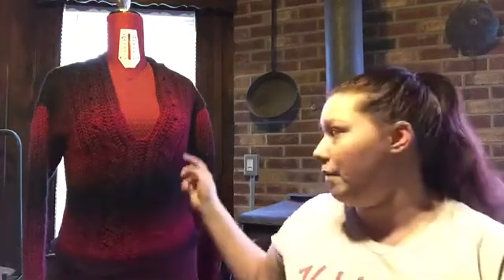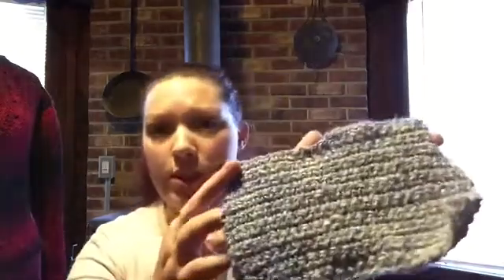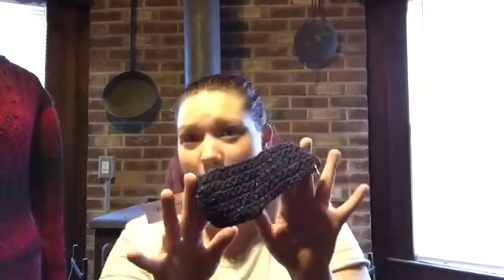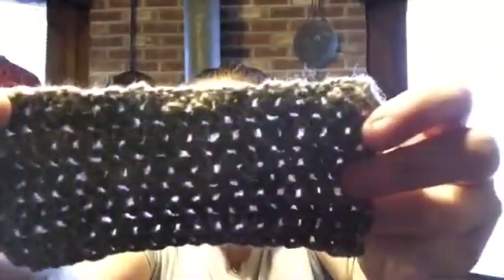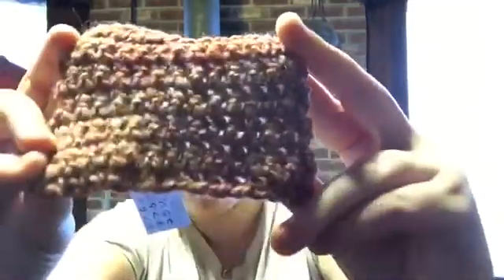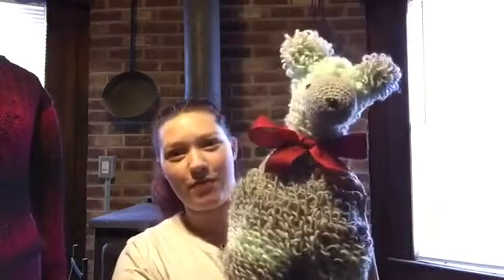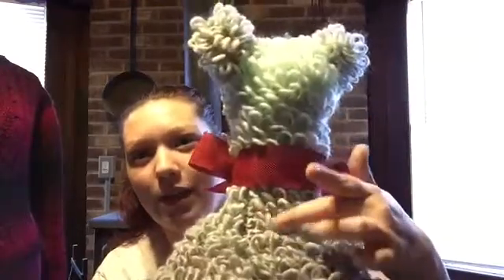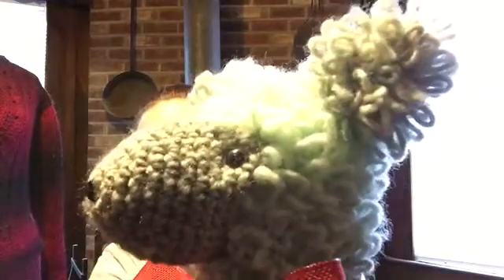Hot off the hook Friday #60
Welcome back to another instalment of hot off the hook friday! today I show you the sweater I designed, some yarn swatches, yarn, a stuffed bear and a stuffed llama! I hope you join me next time on hot off the hook Friday!